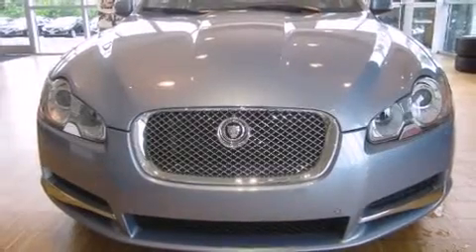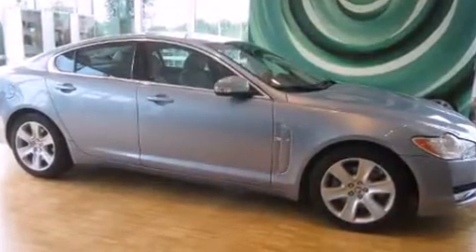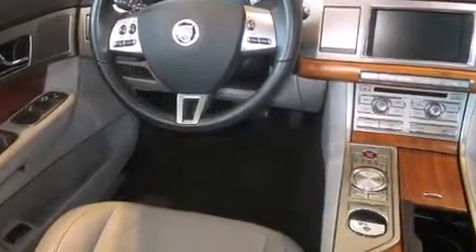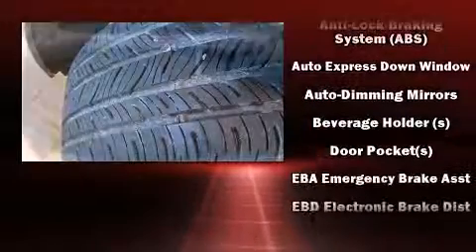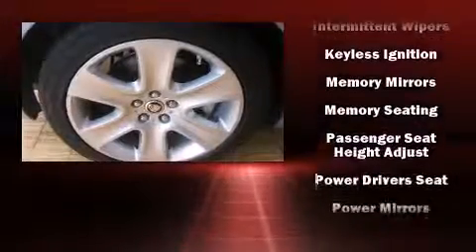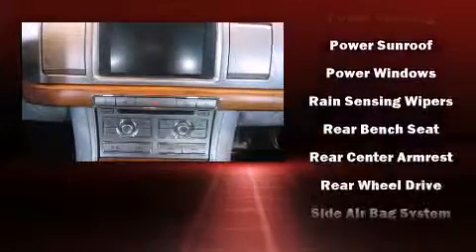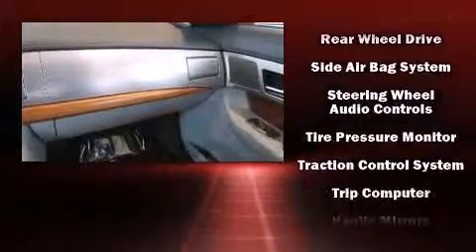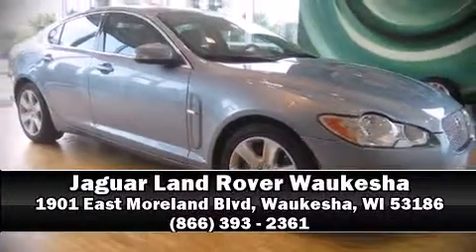2009 Jaguar XF Luxury in Waukesha, WI 53186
Come test drive this 2009 Jaguar XF. This 4 door, 5 passenger sedan just recently passed the 50,000 mile mark! A 4.2 liter V-8 engine pairs with a sophisticated 6 speed automatic transmission, providing a smooth and predictable driving experience. Jaguar prioritized practicality, efficiency, and style by including: an automatic dimming rear-view mirror, an outside temperature display, power front seats, tilt and telescoping steering wheel, power moon roof, rain sensing wipers, and 1-touch window functionality. Jaguar also prioritized safety and security by including: dual front impact airbags, head curtain airbags, traction control, brake assist, anti-whiplash front head restraints, a panic alarm, and 4 wheel disc brakes with ABS. Electronic stability control ensures solid grip atop the road surface, no matter how challenging the driving conditions. We know that you have high expectations, and we enjoy the challenge of meeting and exceeding them! Please don't hesitate to give us a call.